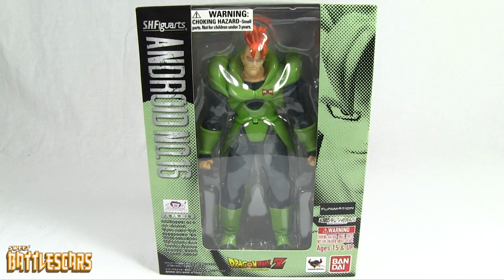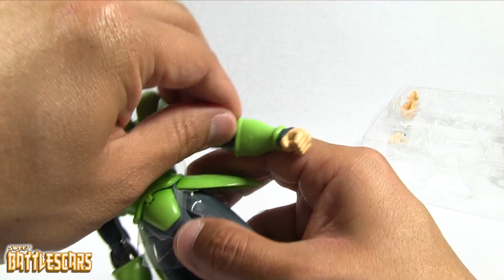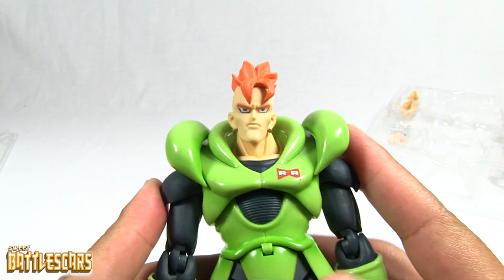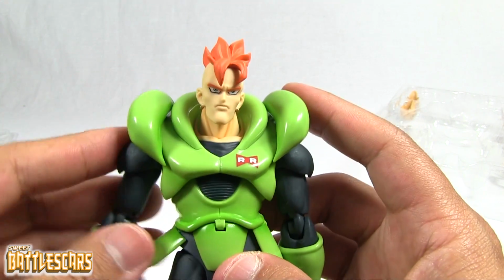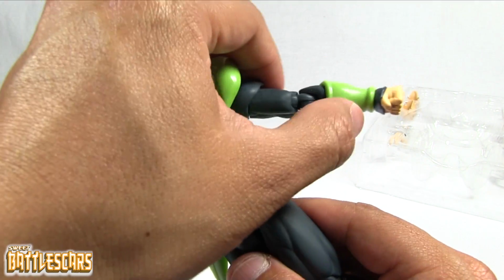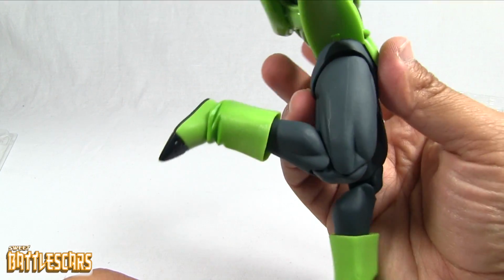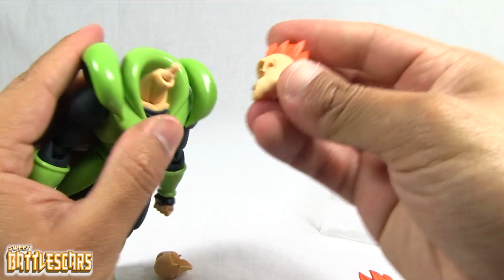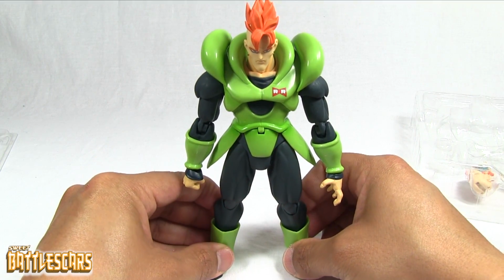ANDROID 16 - S.H.FIGUARTS - UNBOXING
BATTLESCARS does an UNBOXING of the S.H. FIGUARTS ANDROID 16 figure.

Intro made by Battlescars